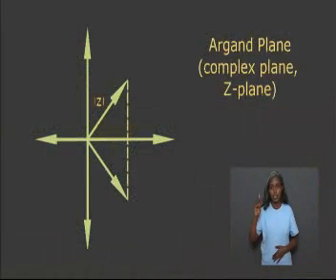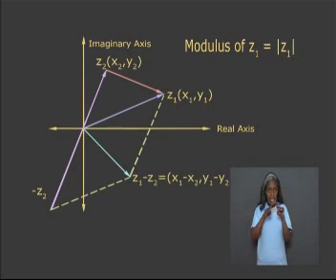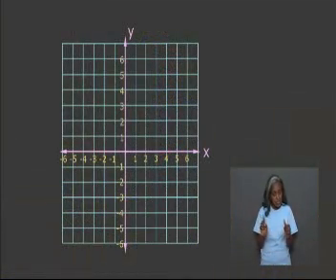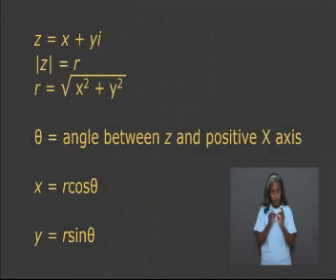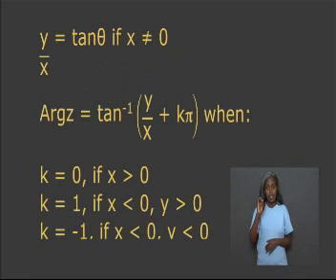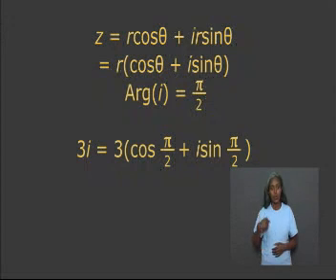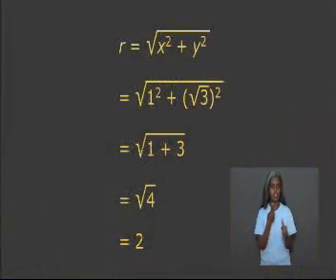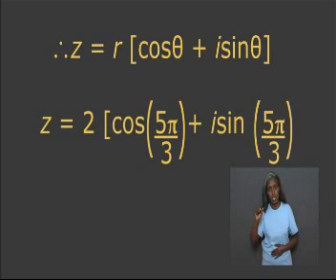Ethiopia | GD 11- Math-Unit 7-Lesson 1| Argand Diagrams and Polar Representation of Complex Numbers